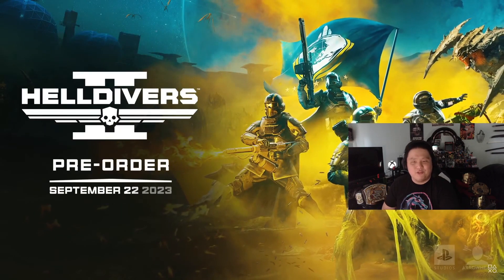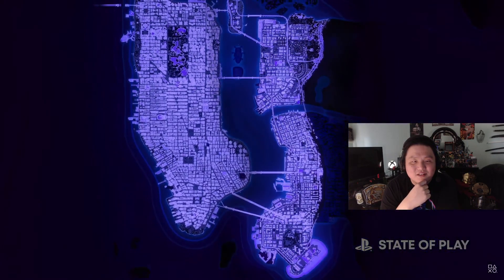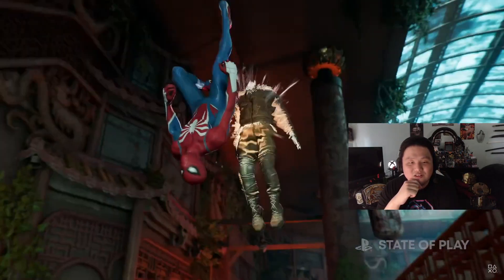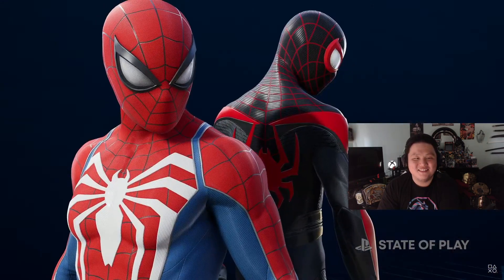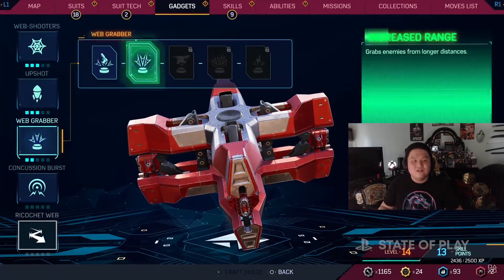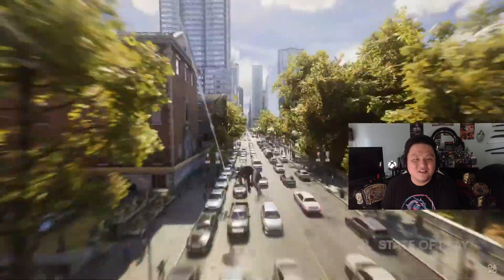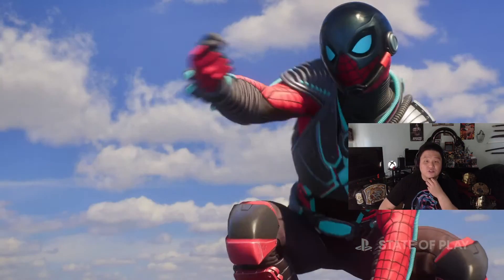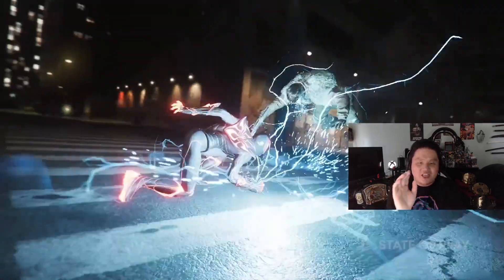IT'S MUCH MORE BIGGER!!! Marvel's Spider-Man 2 - Expanded Marvel's New York (REACTION)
IT'S HERE! MARVEL'S SPIDER-MAN 2 NEW TRAILER FROM STATE OF PLAY IS HERE! LET'S GOOO BABY!!!